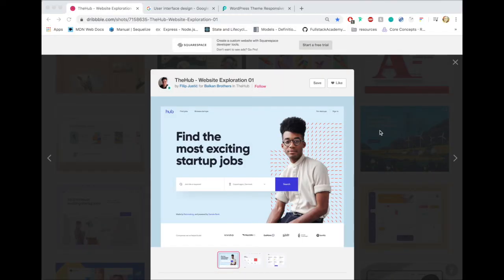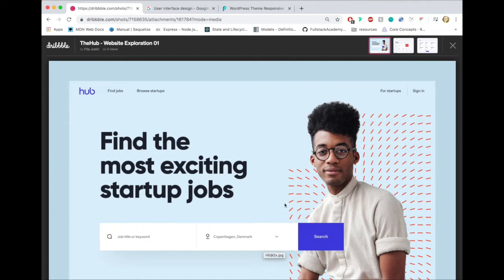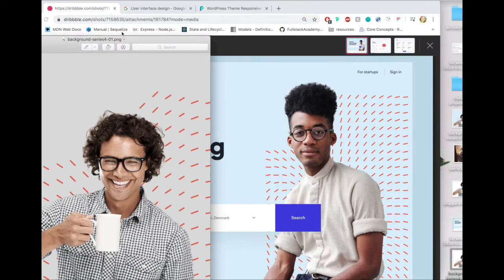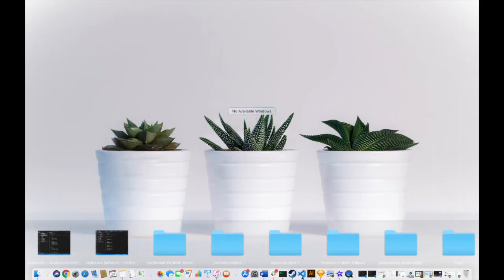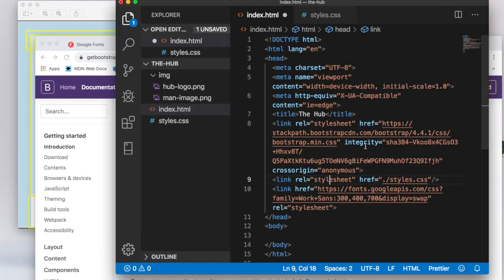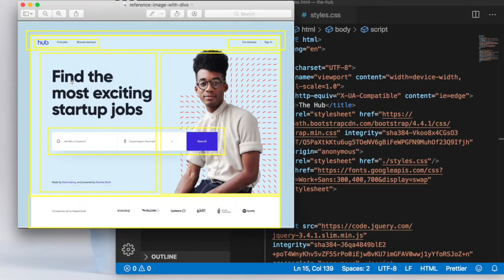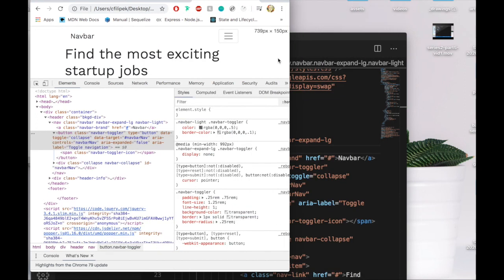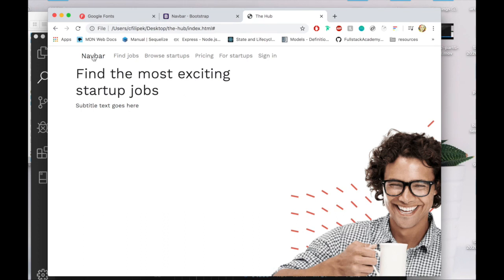Code A Dribbble Design #1: Planning and creating the building blocks [HTML, CSS & Bootstrap]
Welcome to the first video of the Code A Dribbble Design Series. We are going to code up a design by Filip Justić (link below) using HTML, CSS, & Bootstrap.